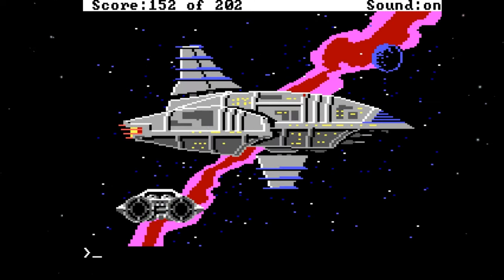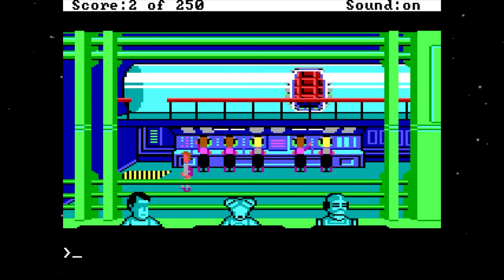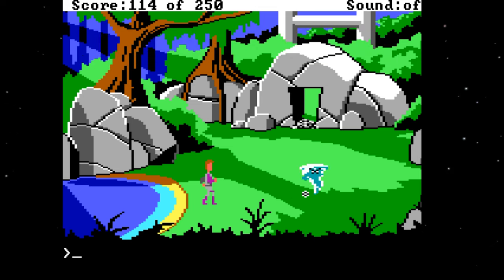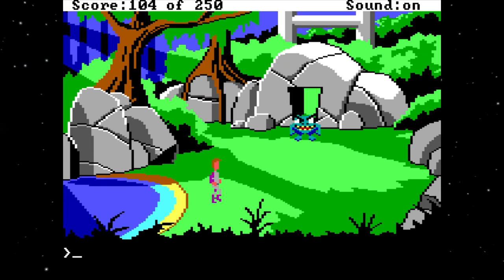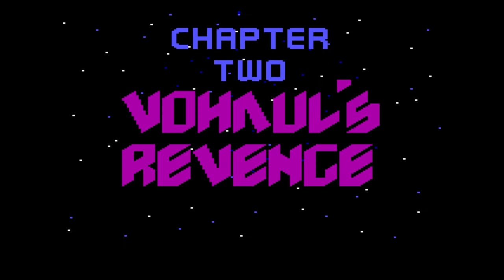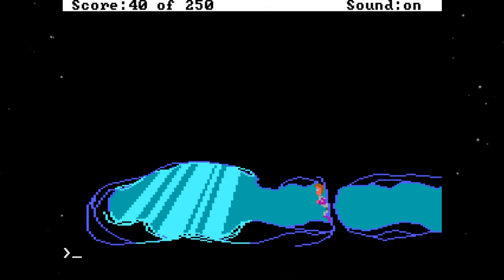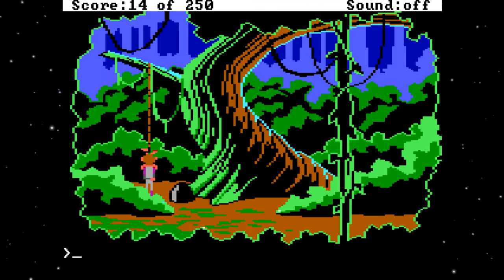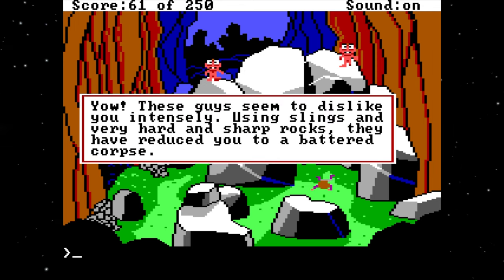The Worst 🍆 Moves of Space Quest II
Space Quest II follows proudly in its predecessor's footsteps by also having some truly infuriating game design choices. Which is the worst? Let me tell you...